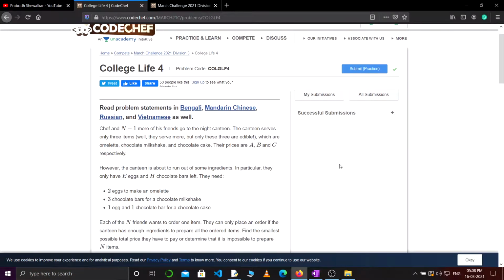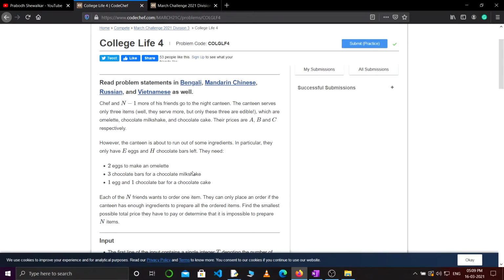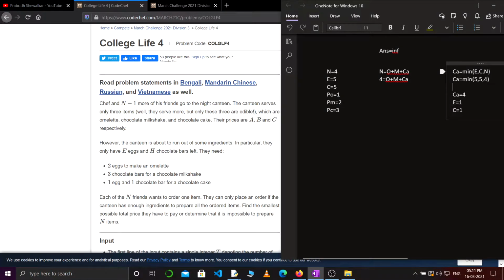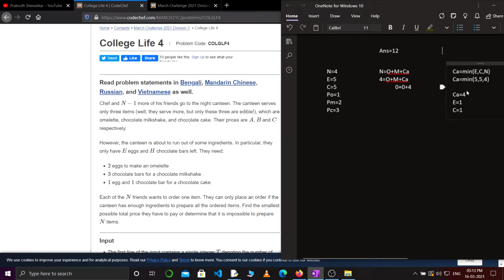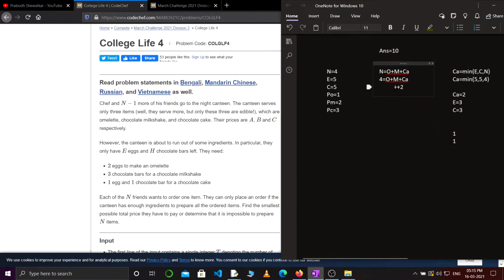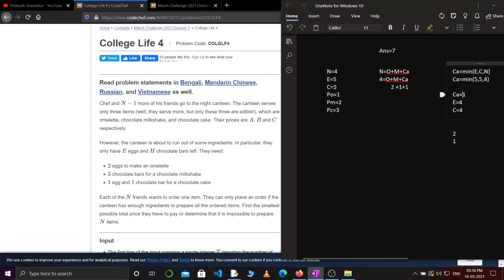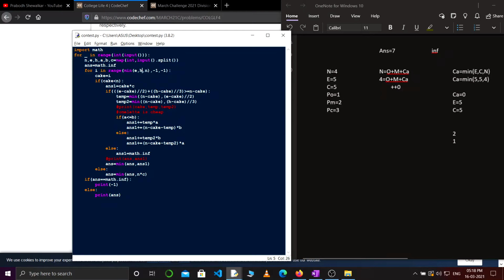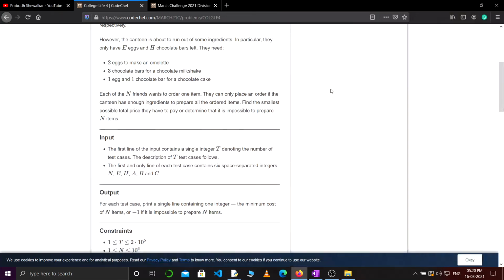College Life 4(COLGLF4)| CodeChef(March Challenge)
This is my enthusiastic trial to encourage all those who are interested in competitive coding.